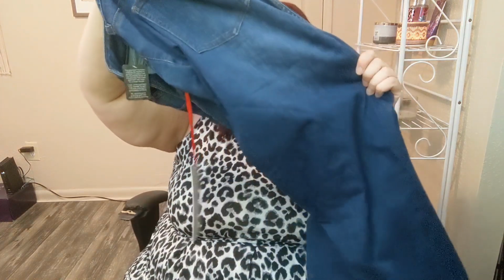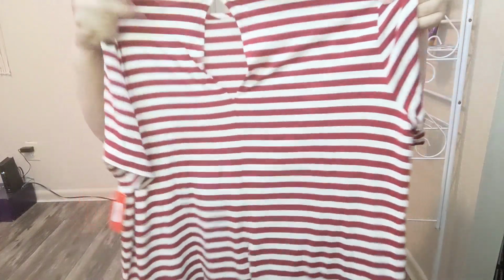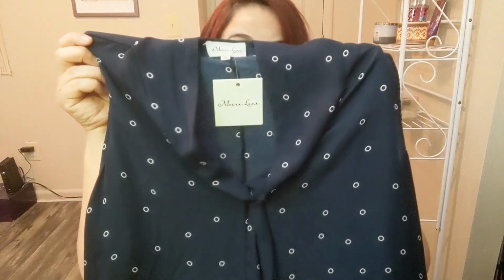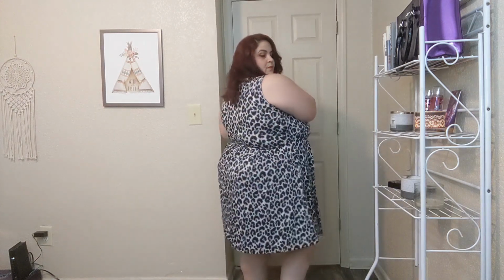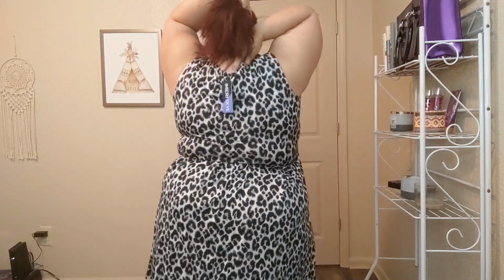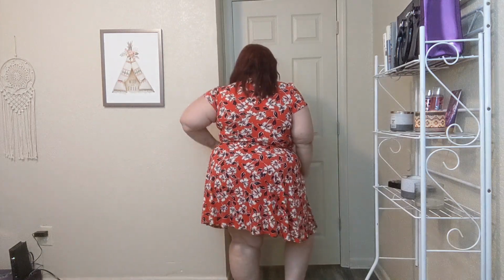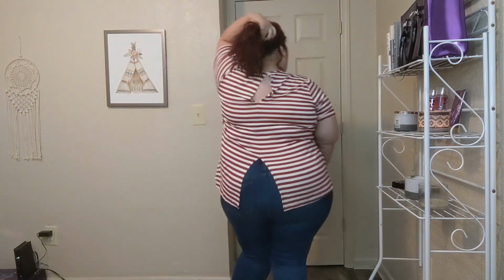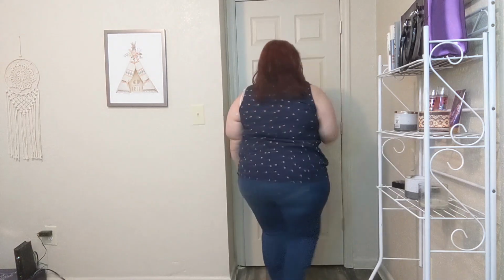Dia & Co Unboxing | Plus Size Fashion Size 3X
If you are not familiar with Dia & Co, they are a Plus Sized Subscription service that allows you to receive a monthly box of plus size clothing specifically catered to your preferences. A stylist picks out each piece and you have five days to try on the items, if you don't like it you can return within five days and you pay nothing except for the items you keep.  With my link you can try your first box for free and have the styling fee waived. It's definitely a fun way to try different pieces and play with your plus sized wardrobe.